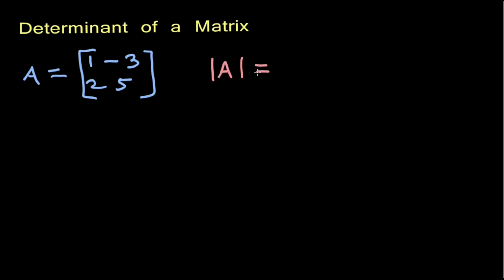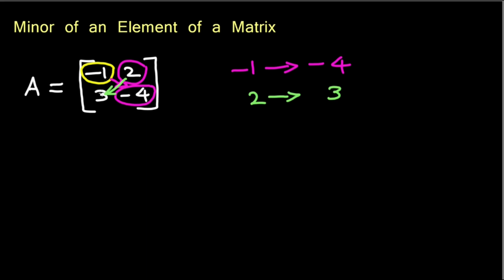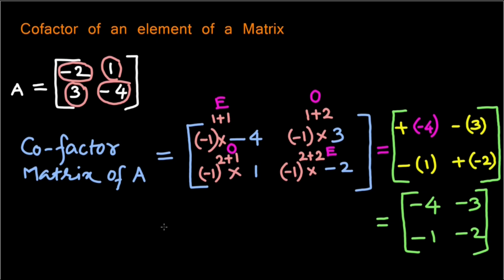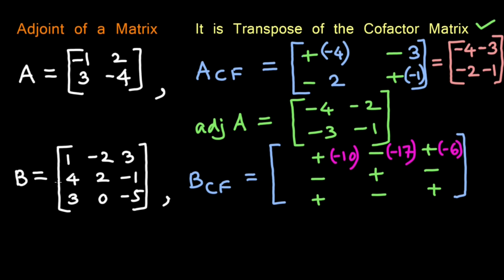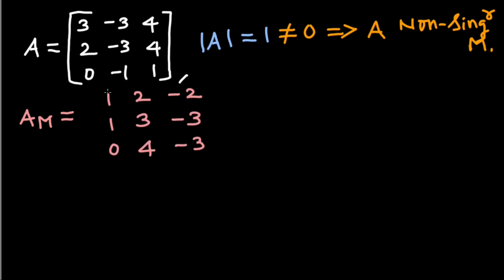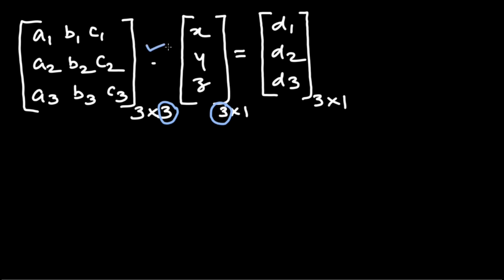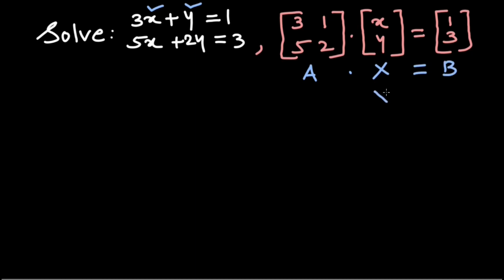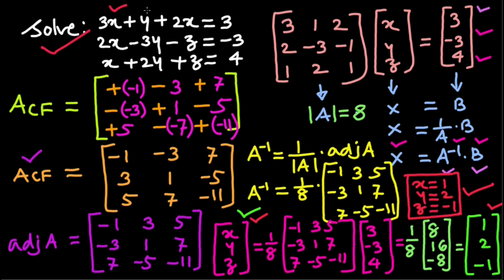Matrix -3 I Inverse of a Matrix by Adjoint Method I Solving Linear Equations by Inverse of a Matrix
This video explains how to find inverse of a matrix by adjoint method and how to use inverse of a matrix to solve linear equations in two and three variables.